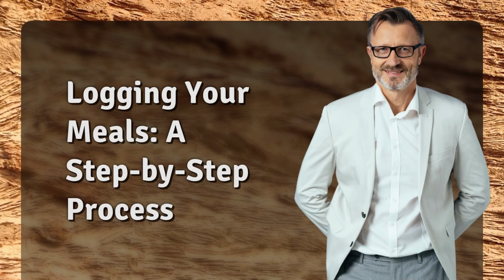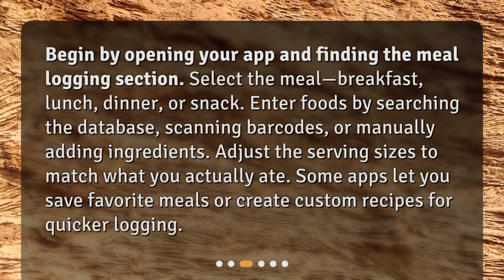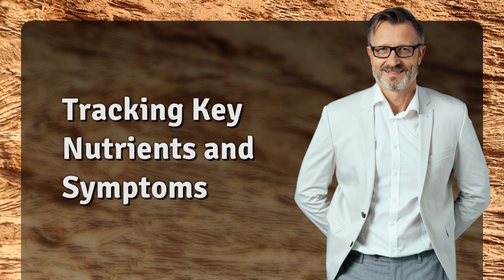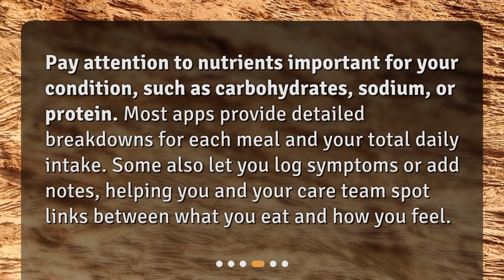How to Log Food & Nutrition in Chronic Condition Apps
Food Logging Guide 👉 Learn how to log meals and track nutrition in health apps for better chronic illness management. This step-by-step tutorial covers choosing the right app, logging meals, monitoring nutrients, using reports, and tips for consistent tracking. Take control of your health with easy, effective food logging!

00:00 🔹 Introduction to Food Logging in Health Apps
00:31 🔹 Choosing the Right Chronic Condition App
01:03 🔹 Logging Your Meals: A Step-by-Step Process
01:33 🔹 Tracking Key Nutrients and Symptoms
02:02 🔹 Using Reports and Sharing Data
02:28 🔹 Tips for Successful Food Logging

🏷️ food logging apps, nutrition tracking, chronic illness management, health app tutorial, track meals, nutrient tracking, myfitnesspal guide, carb manager tips, diet tracking apps, manage chronic conditions, meal logging steps

📌 Health & Wellness Apps 🔸 Chronic Condition Management Apps 🔸 How to Log Food and Nutrition in Chronic Condition Apps